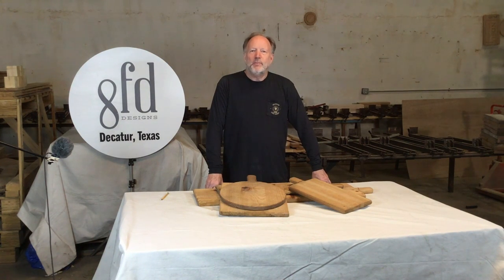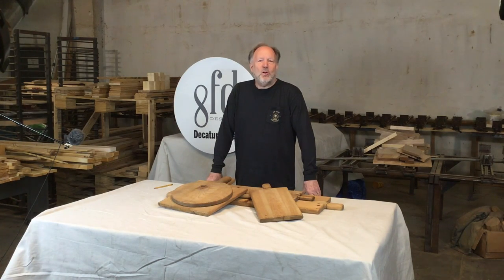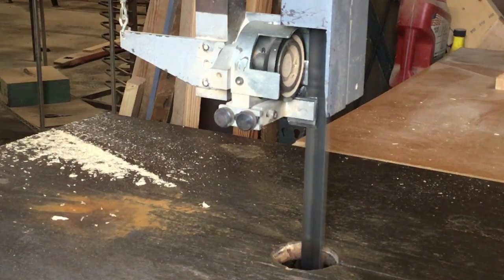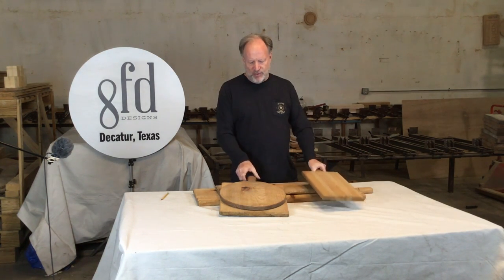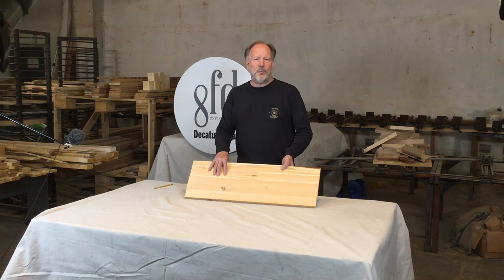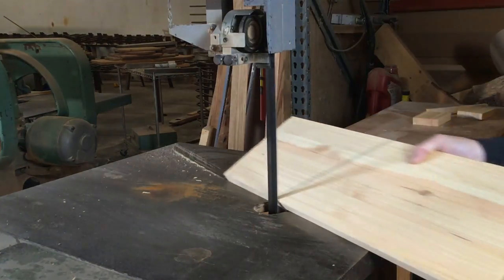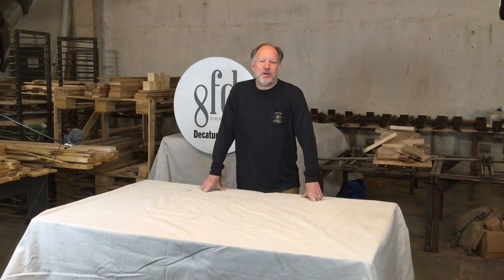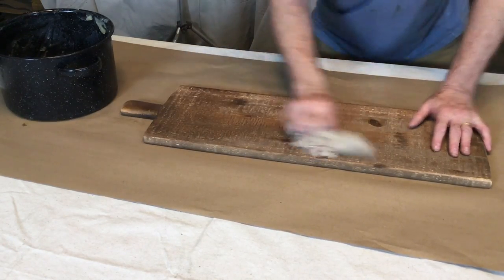USING A BAND SAW ALL WRONG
Want to up your woodworking and bandsaw game?  See how we use our 36" band saw to design and produce exclusive products in Decatur, Texas for Magnolia Market and our other private label home decor clients.

8FD Designs is primarily in the business of private label manufacturing for
major retailers of Home Decor and Gifts.

Our videos are based on actual projects that we complete for our clients and ourselves.

We are based out of Decatur, Texas where we have 32,000 square feet of building on 3.5 acres.  Our compound includes a production woodworking shop, a metal shop, space for other processes like screen printing, digital printing, leather work, and others, a DIY Classroom a Retail Store and an Outdoor Area where we host vendor events.

Our businesses all have social media accounts, and include:

8FD Designs
Exterior Shutter Co.
8FD Designs Warehouse Store
DIY Studio Decatur
Decatur Rail Yard
Decatur Artisan Market

If you are ever in the area, come and see us in Decatur, Texas.